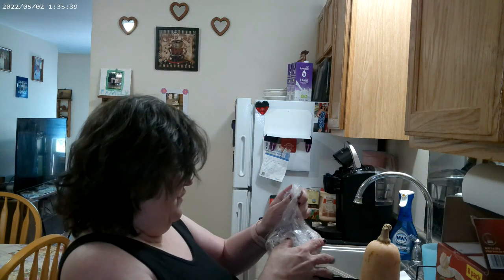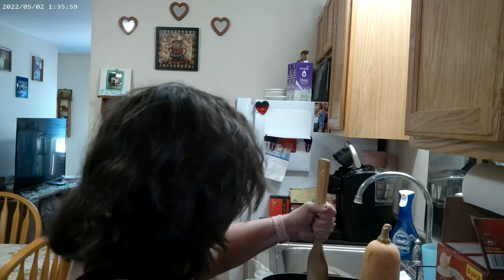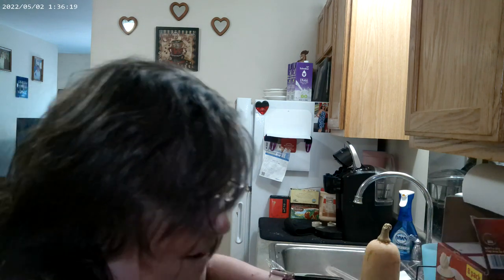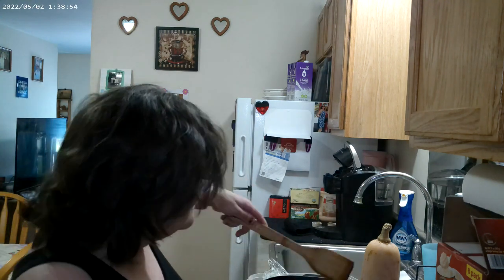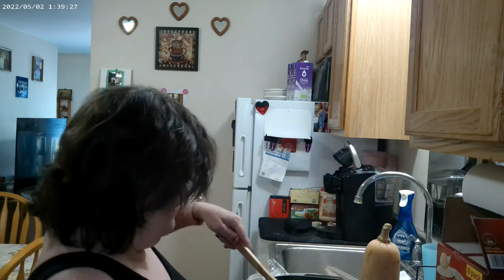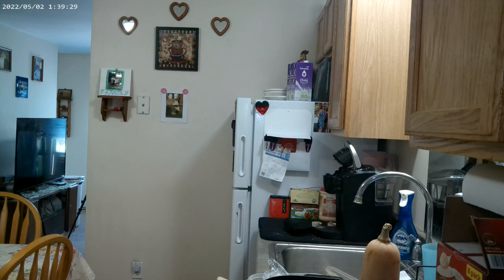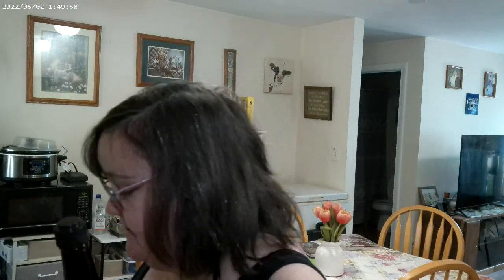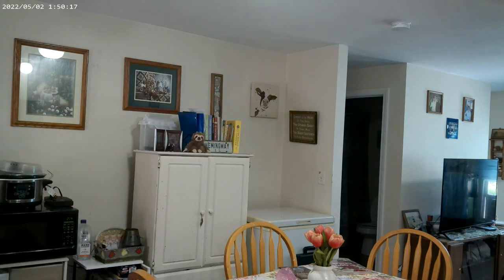Stew Beef Casserole